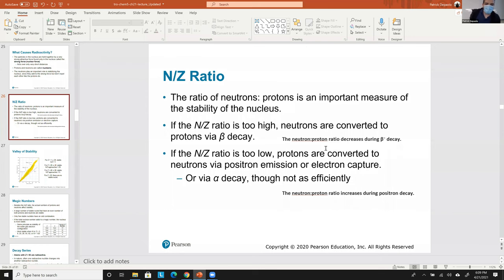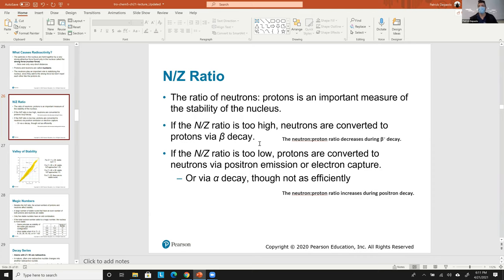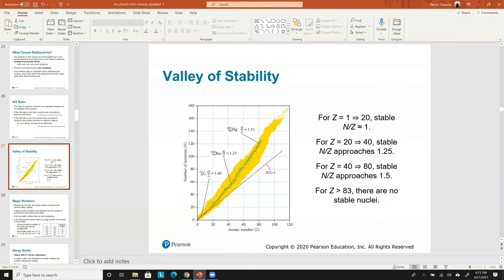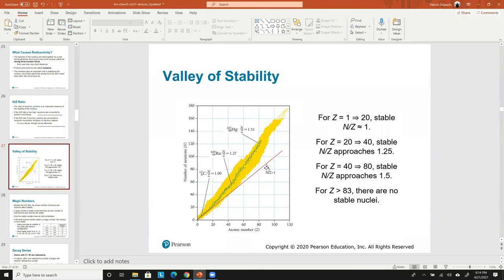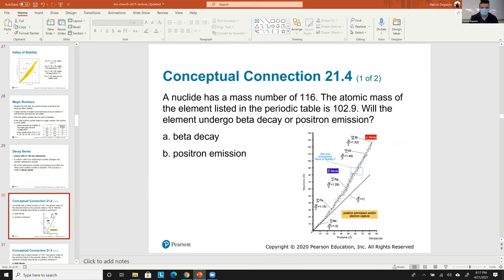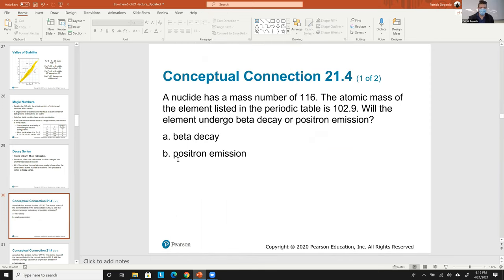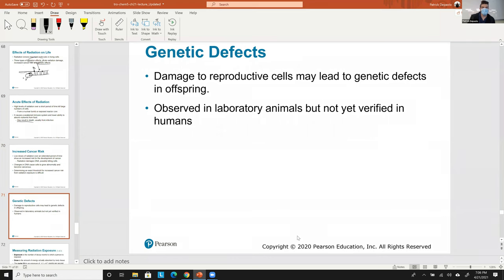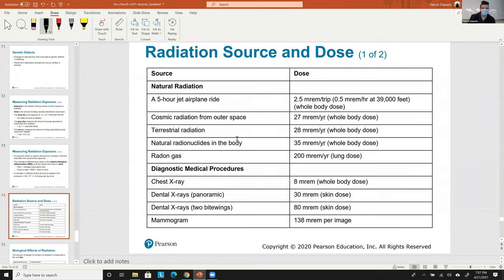CHEM-126 General Chemistry II Chapter 21: Radioactivity Full Lecture Part 2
CHEM-126: General Chemistry II
Chapter 21: Radioactivity
Full Lecture Part 2
2021